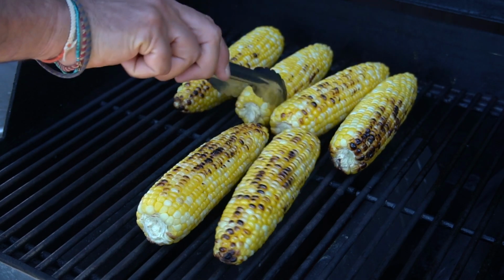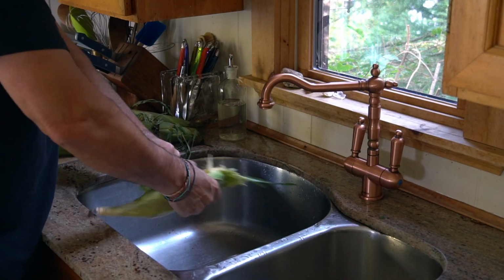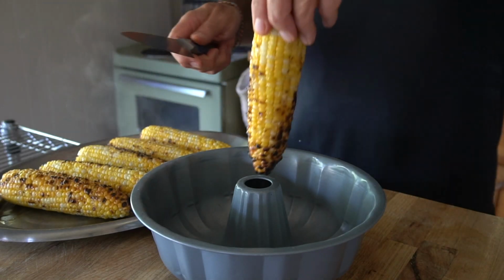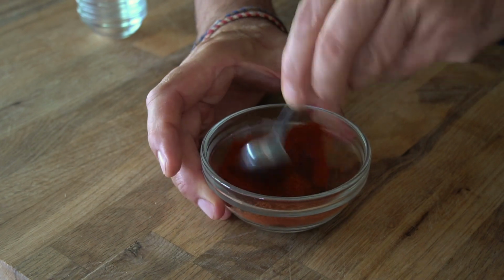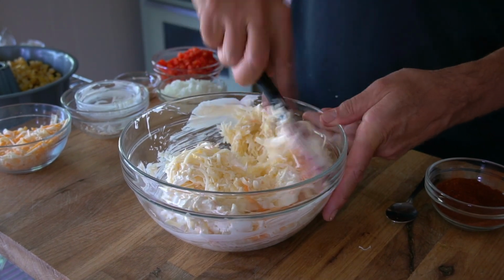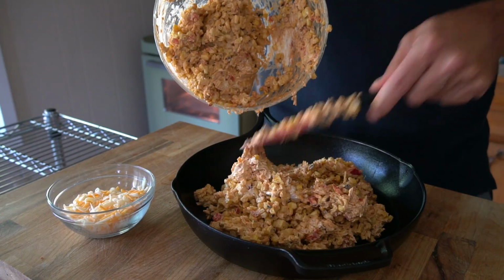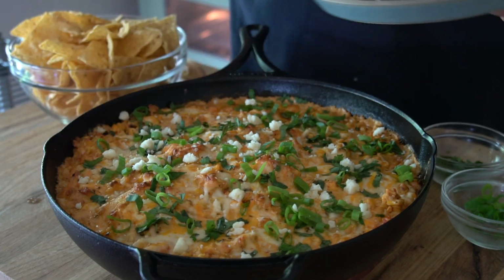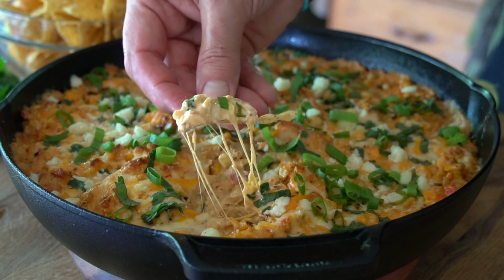CHEESY BAKED CORN DIP - Mexican Street Corn Dip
0:00 INTRO
0:35 SWEET CORN
0:50 GRILL CORN
1:05 BUNDT PAN!
1:30 OVEN, SEASONING, CHEESE
2:15 ASSEMBLE THE DIP
3:10 TRANSFER TO DISH
3:20 BAKE!
3:35 GARNISH
4:15 ENJOY!!!

This cheesy BAKED CORN DIP is for all you party people out there!

Here’s our prediction: this recipe for a BAKED CORN DIP will have your friends and family coming back for more. In fact, this cheesy corn dip is so delicious and needs such little prep time, we expect it might become your go-to appetizer or party snack for cocktail parties and get-togethers.

Let’s satisfy that corn craving, shall we? Here’s the deal on making this BAKED CORN DIP: